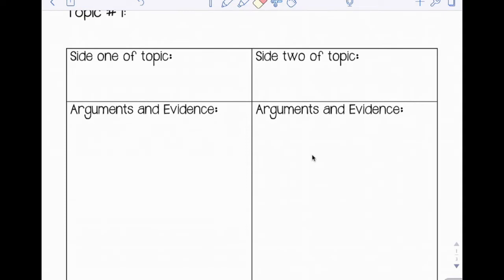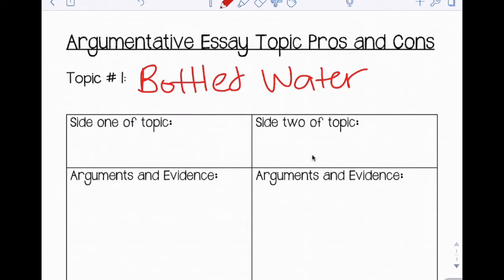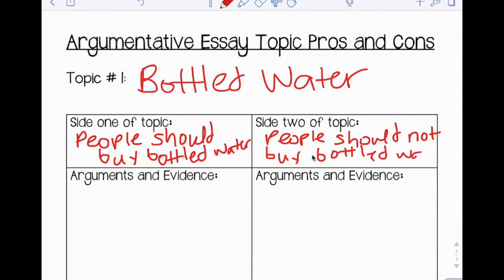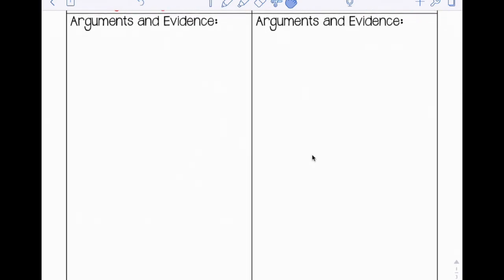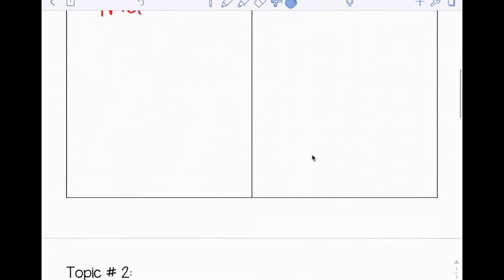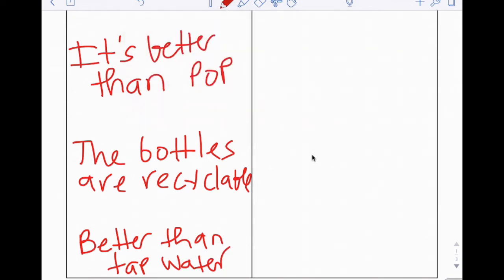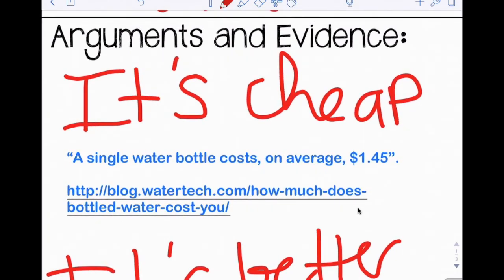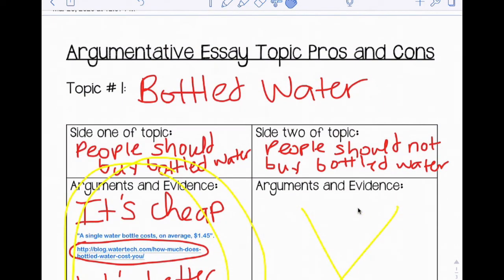March 31st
This is the distance learning video for Tuesday March 31st!